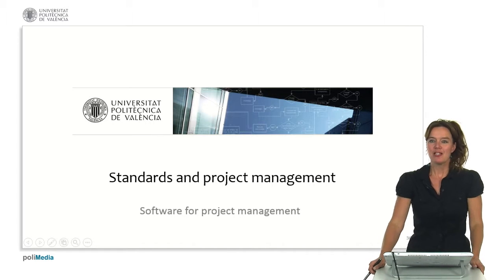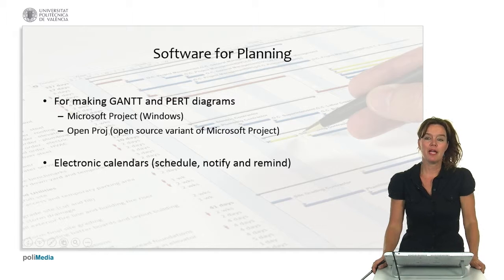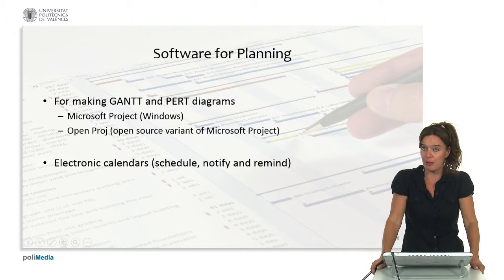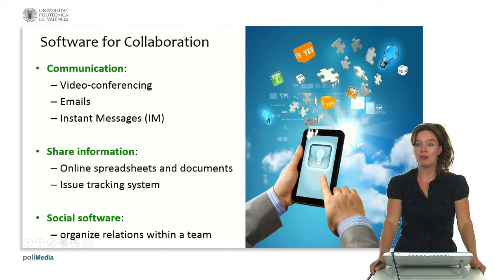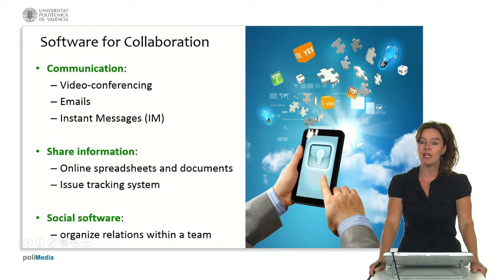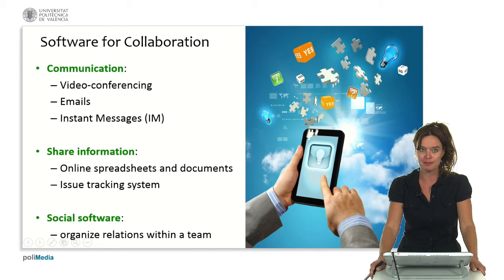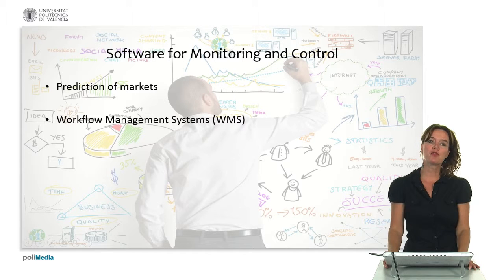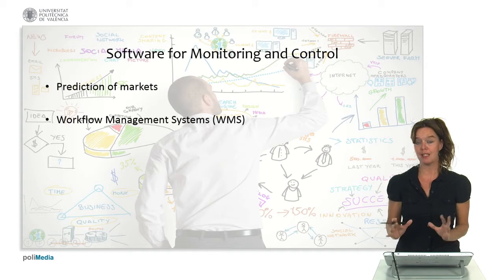Standards and project management: software for project management| UPV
Título: Standards and project management: software for project management

Descripción automática: In this video, the presenter focuses on various software tools that can assist with project management tasks. They highlight the importance of planning as the core of project management, which involves tasks, workforce coordination, and risk assessment.

To facilitate planning, the video suggests using Gantt and PERT chart software like Microsoft Project or its open-source counterpart, OpenProj. Additionally, electronic calendars, such as Google Calendar, play a crucial role in scheduling, notifying, and reminding team members about deadlines and meetings.

Collaboration is identified as a key element for successful project execution, and videoconferencing tools like Skype, as well as standard emails and instant messaging apps like WhatsApp, are recommended for enhancing communication efficiency.

Issue tracking systems are presented as solutions for monitoring problems and risks during a project. The presenter also introduces software that fosters team spirit, like social networking platforms.

In the realm of monitoring and control, the presenter discusses commercial software for market prediction and workflow management systems (WMS) that track tasks, responsibilities, and progress in terms of time and cost.

For risk management, software that identifies and organizes risks, estimates their likelihood and impact, and calculates their severity is advocated. Lastly, the presenter mentions that standards will be covered in the next part of the series.

software for planning # execution # control # collaboration # computer science